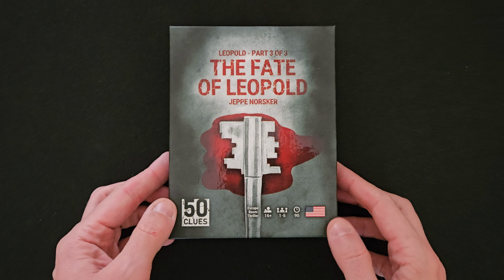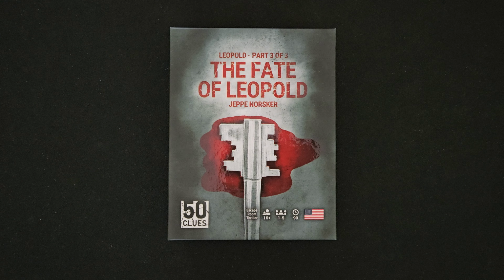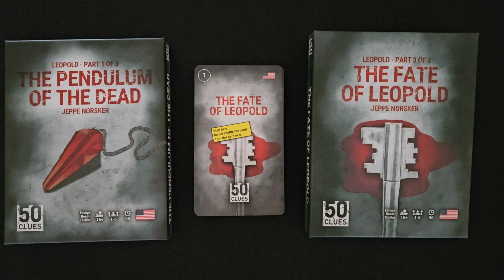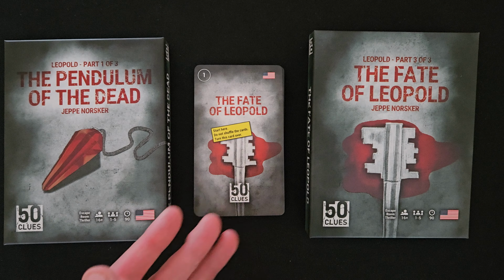The Fate of Leopold 50 Clues: narrative board game how to setup play review escape room Amass Games